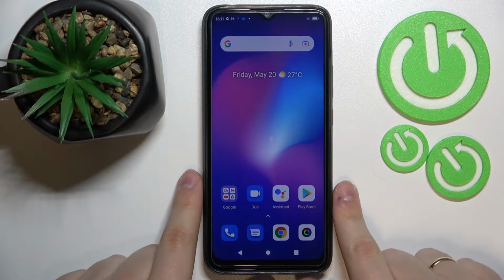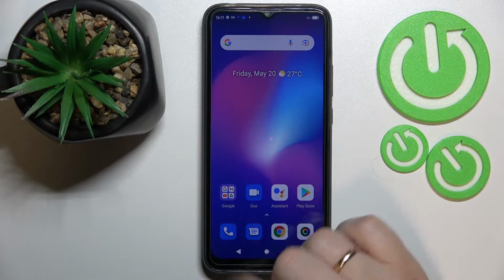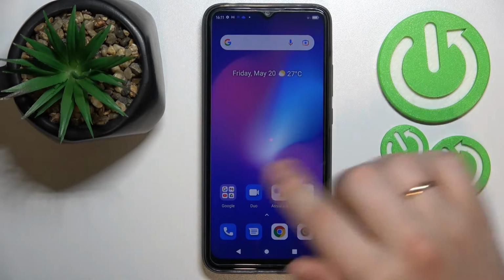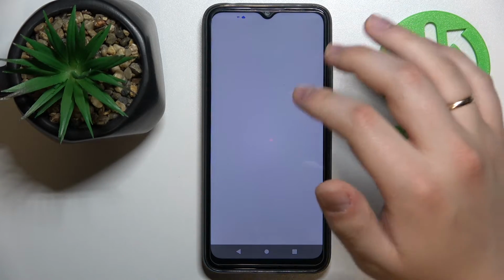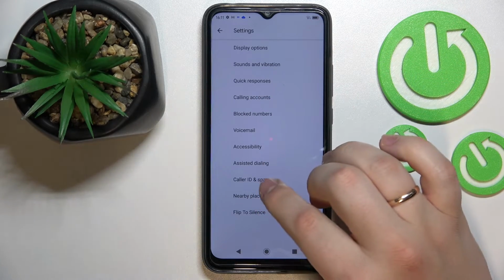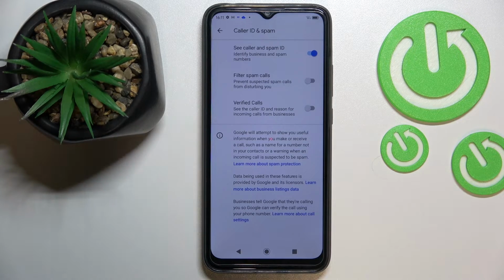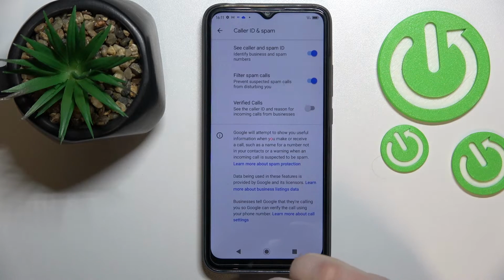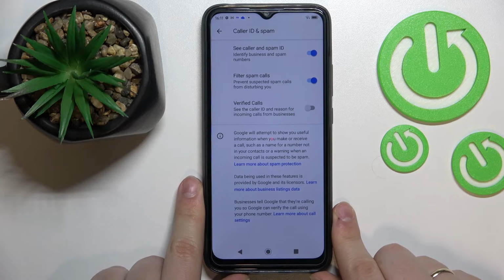How to Block All Spam & Robo Calls on BLACKVIEW A70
In this short and comprehensive video, we are going to demonstrate how you can block and filter out all spam and robo calls on your BLACKVIEW A70 smartphone. Thereby, if you would like to learn how to prevent the spam calls on the BLACKVIEW A70 device from disturbing you, we are warmly encouraging you to view this video. Please enjoy!

How to block all spam calls on BLACKVIEW A70? How to block all robotic calls on BLACKVIEW A70? How to filter out all spam calls on BLACKVIEW A70? How to filter out the robo calls on BLACKVIEW A70?